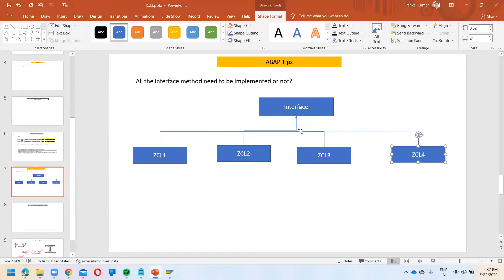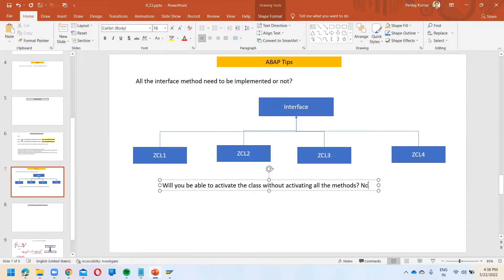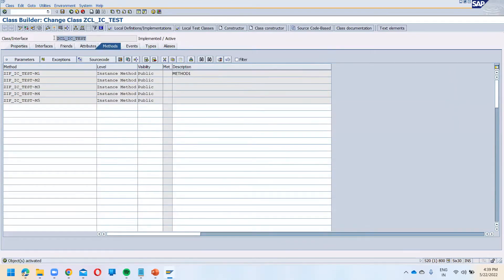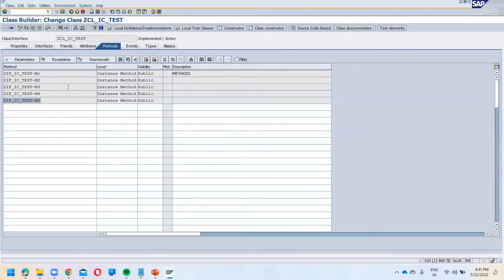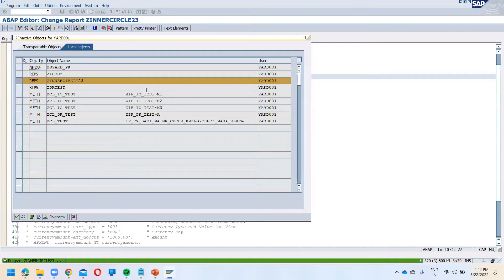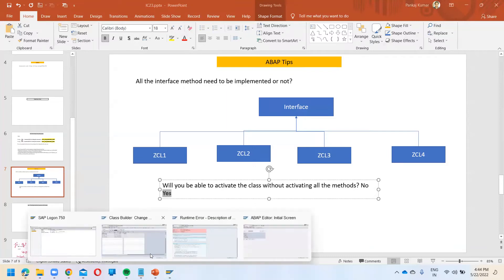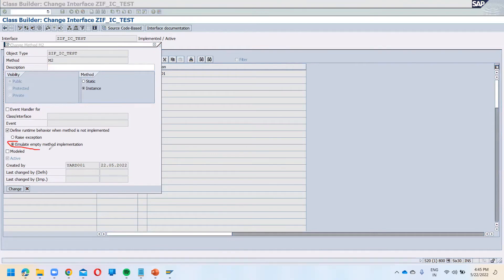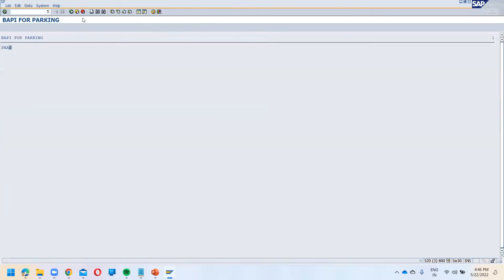ABAP Tips | How to Call inactive interface method in a class without giving dump or exception?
In this session, I have discussed -
How to Call inactive interface method in a class without giving dump or exception